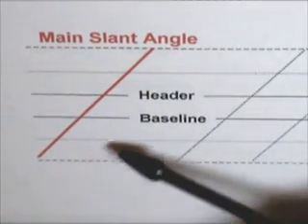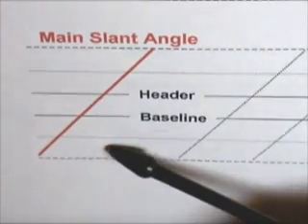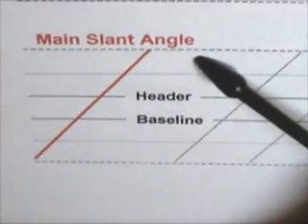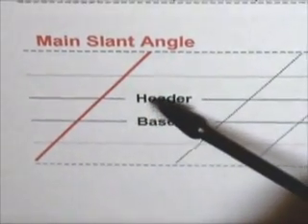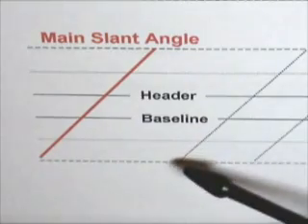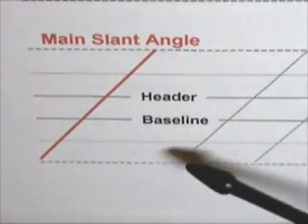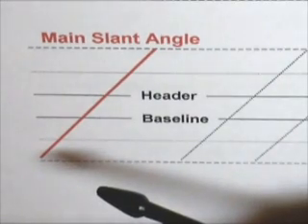Script in the Copperplate Style 01A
This series of video clips will cover 'How to' write Script in the Copperplate style with exemplars taken directly from my Workshop Handout (available without cost on the lessons page at:

Regards